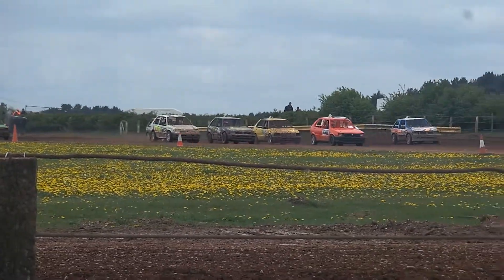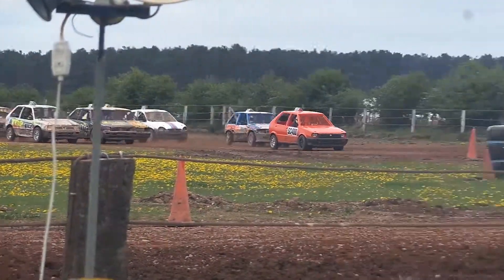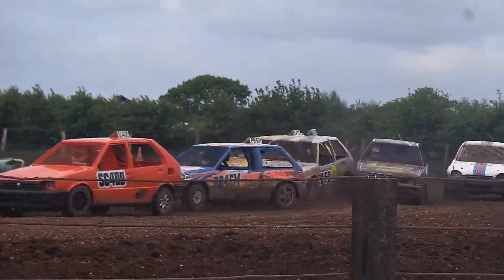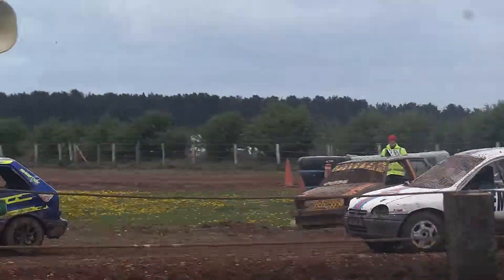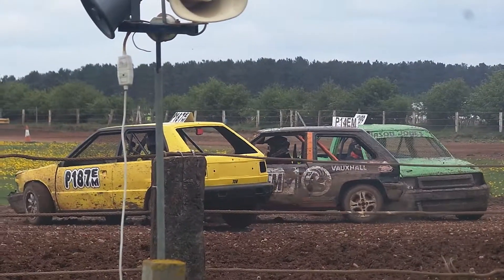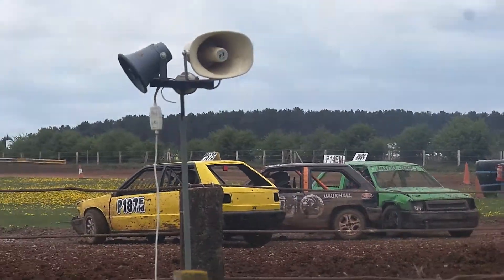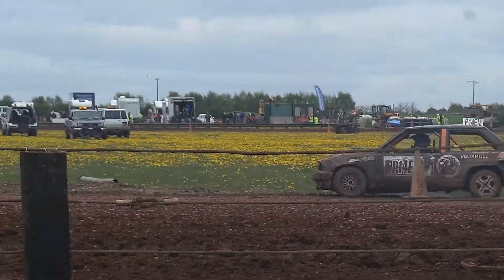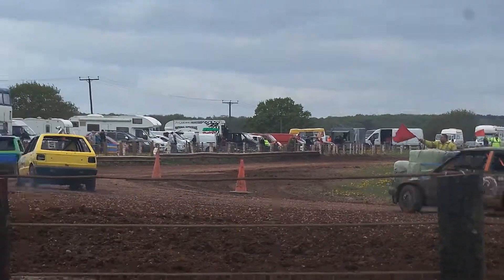Nottingham autograss 28.4.2019 class 2 Heat 2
thank you   if there is a photo on here